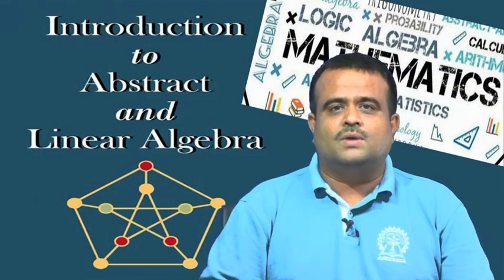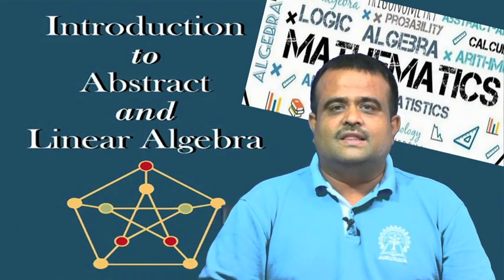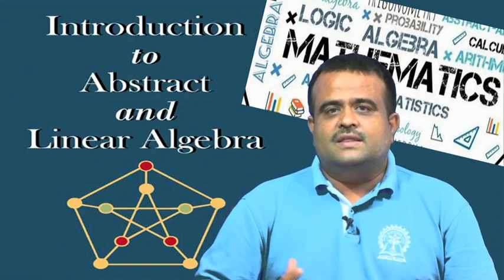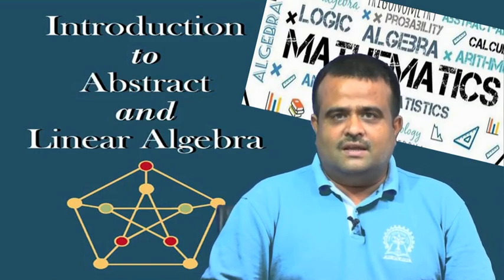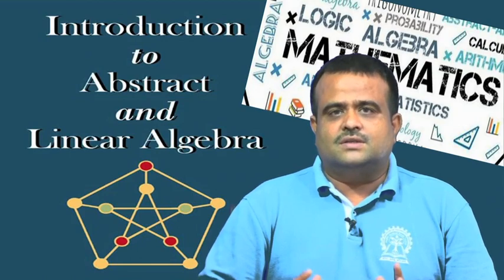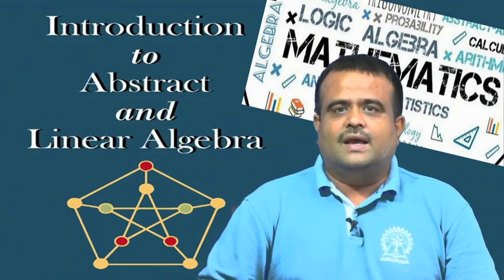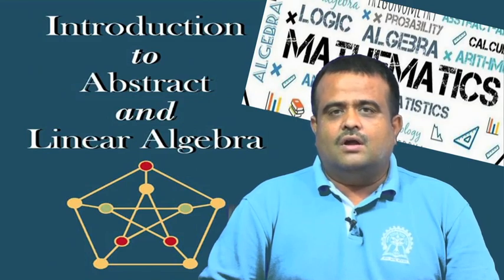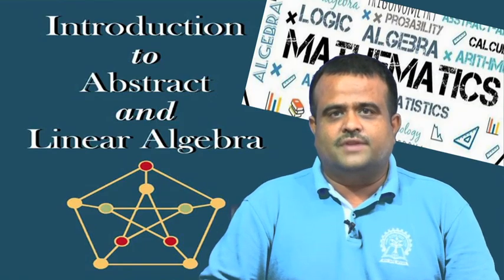Introduction to Abstract and Linear Algebra by Prof Sourav Mukhopadhyay